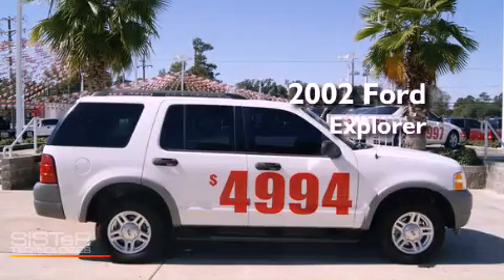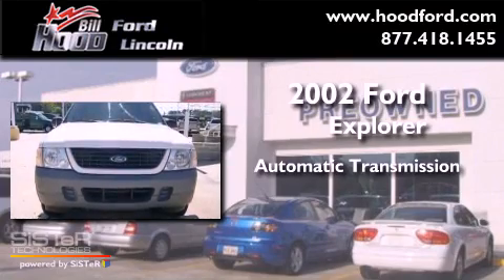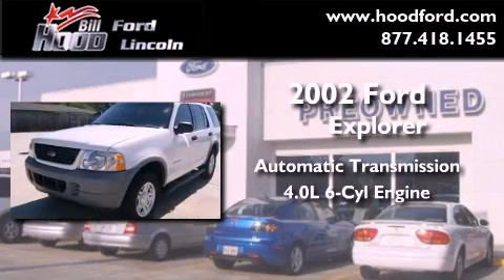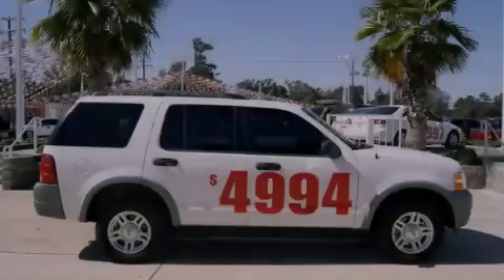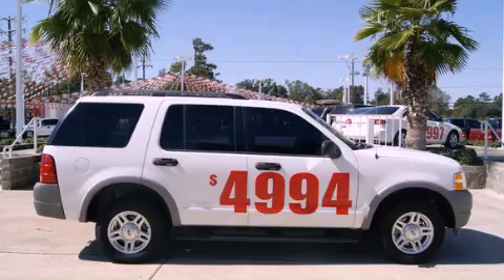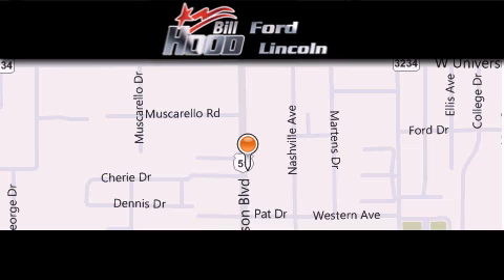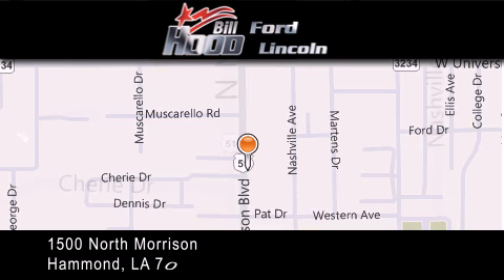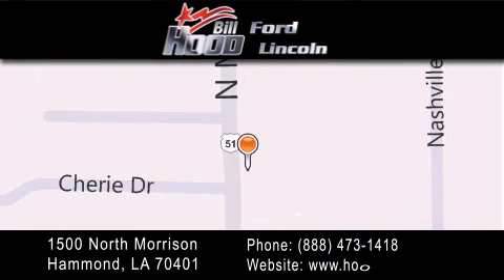2002 Ford Explorer Baton Rouge LA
Year : 2002

 Make : Ford

 Model : Explorer

 Engine : 4.0L V6 EFI FFV SOHC

 Trans . : Automatic

 Exterior : White

 Miles : 130,463

 Interior : Gray

 Stock : 12091A

 1500 N. Morrison

 Preowned 2002 Ford Explorer Hammond LA